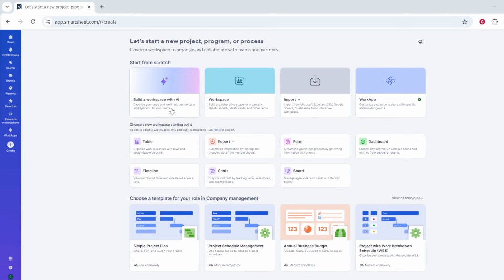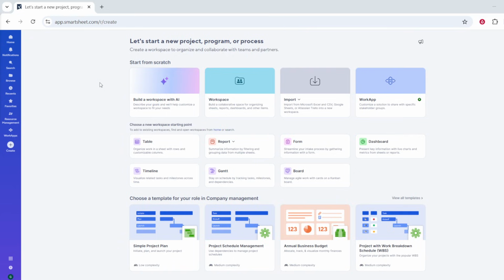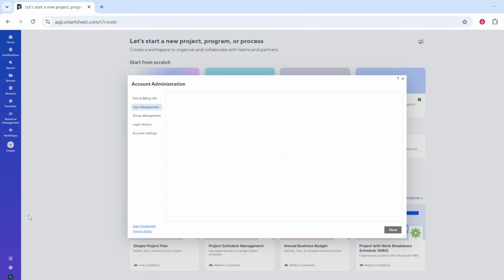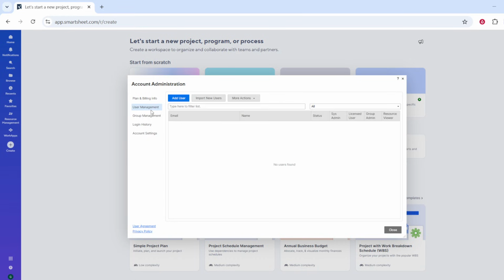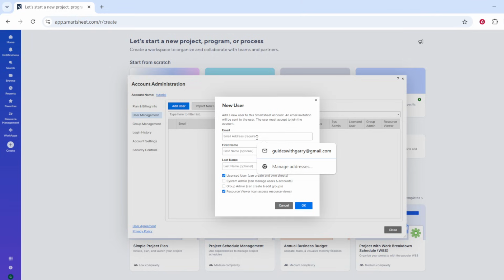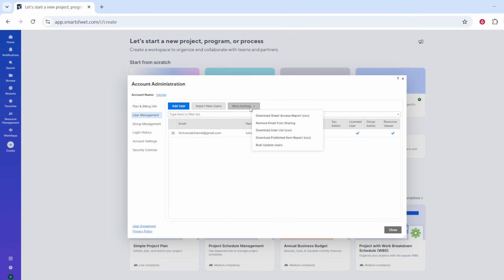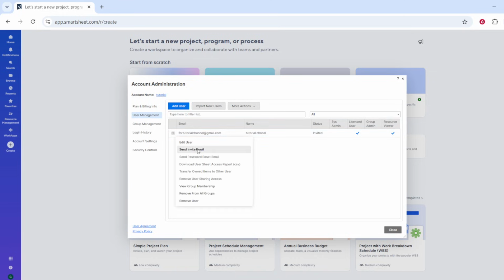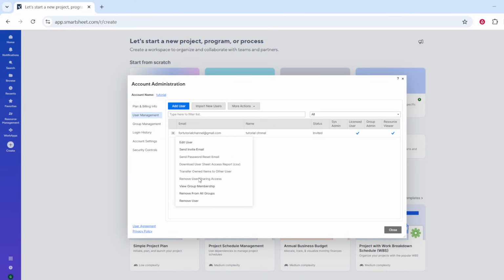How to Manage Users in Smartsheet [2026 Fast Tutorial]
Learn how to manage users in Smartsheet, from inviting teammates to setting roles and permissions. In this Smartsheet tutorial, you’ll see how to add users, review access levels, and handle updates safely. If you’re searching for Smartsheet user management, Smartsheet permissions, or how to invite users to Smartsheet, this guide helps.

-Google Drive
-Google Meets
-Google Sheets
-Google Chrome
-Google Forms
-Google Gmail